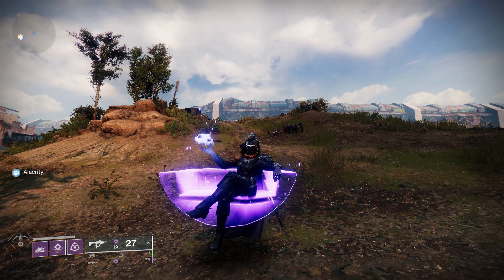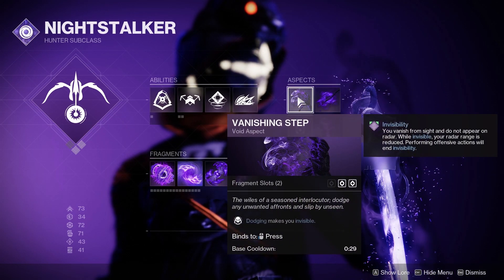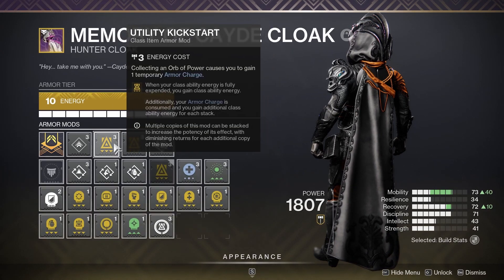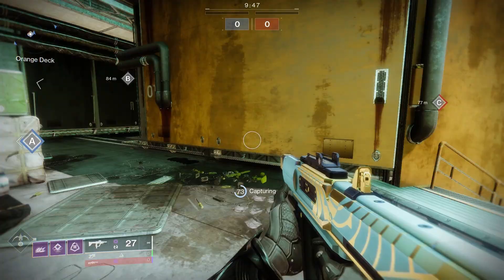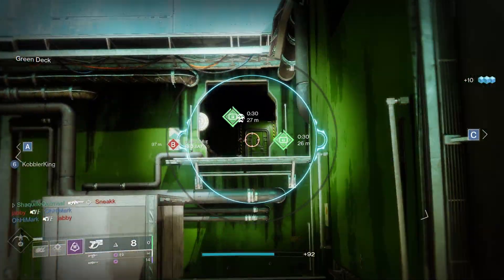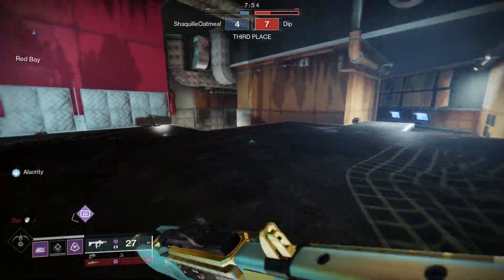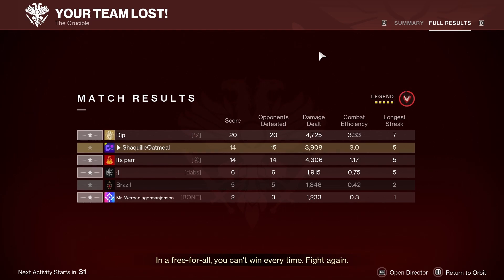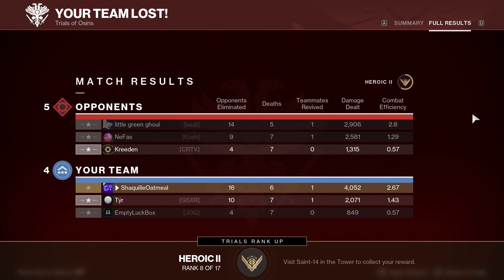This Void Build Is Going To Be Everywhere Soon | Destiny 2 Lightfall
I know tripmines are taking over right now, but I expect this build to be everywhere is a few weeks. Enjoy it before its nerfed! Love you all for the support! Almost there :)

00:00 Intro
02:07 The Build (SubClass)
06:19 The Build (Armor Mods)
08:08 The Build (Weapons)
09:45 Game 1 (Control)
14:01 Game 2 (Rumble)
17:17 Game 3 (Trials)
20:45 Outro